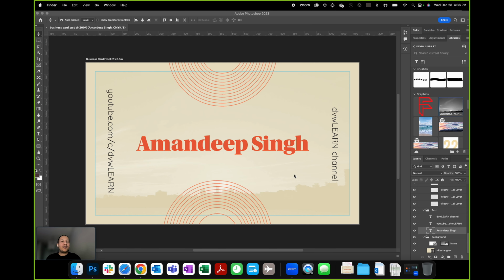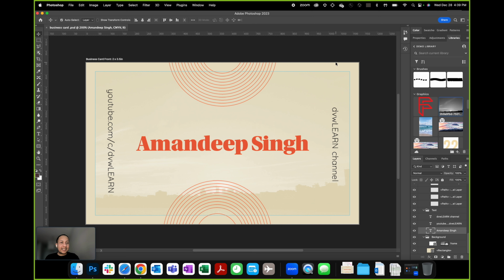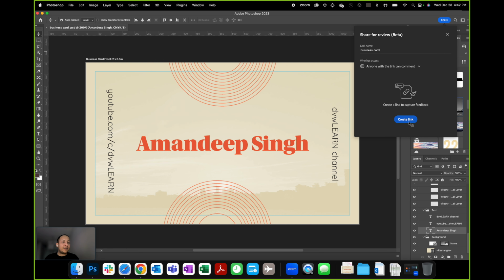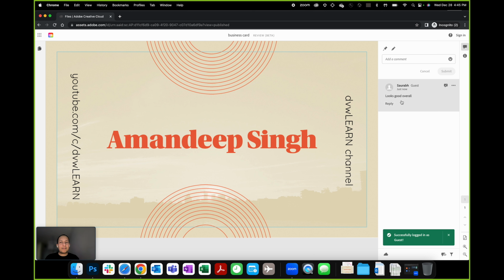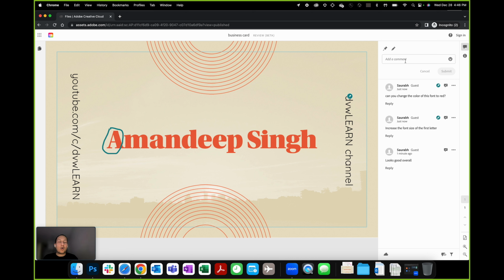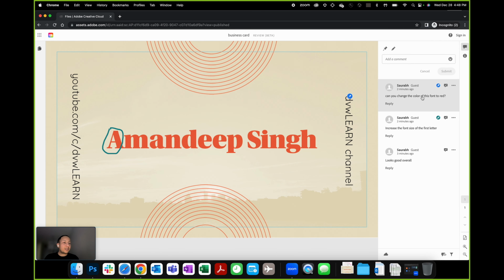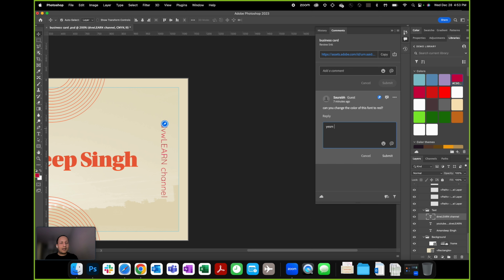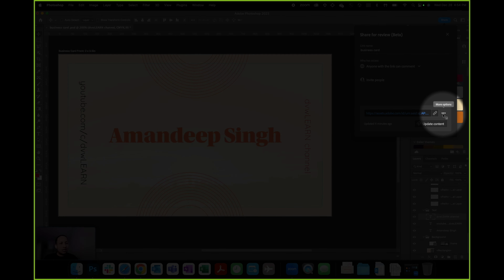Share for Review in Photoshop 2023 - New features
Get your comments, review, feedback in Photoshop application seamlessly in seconds and save you hours of manual labour of collecting comments and replying back and forth on traditional channels.